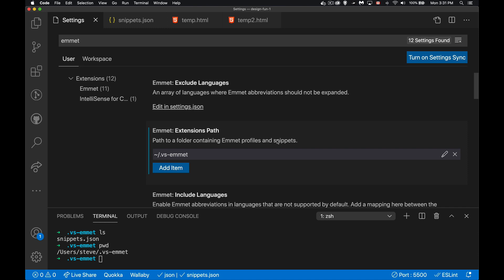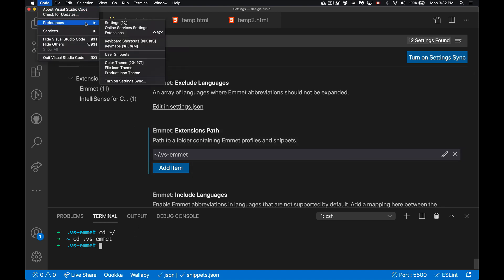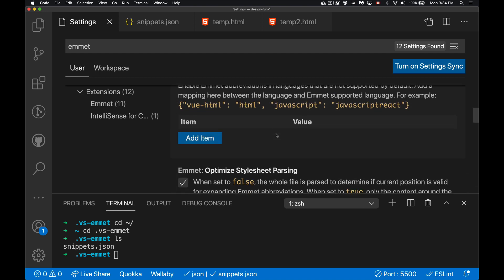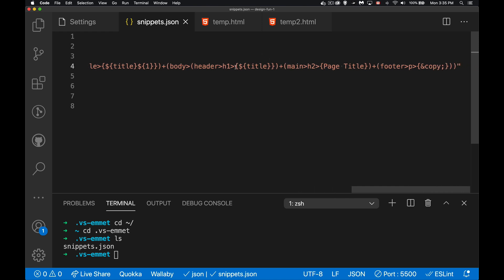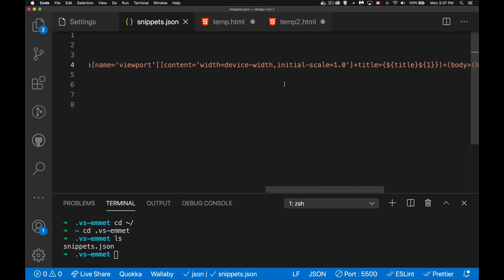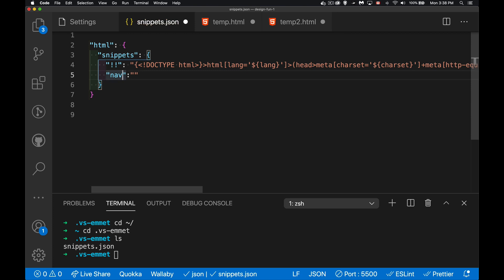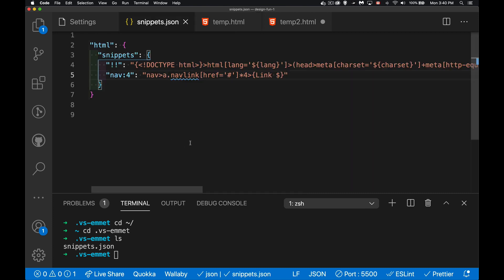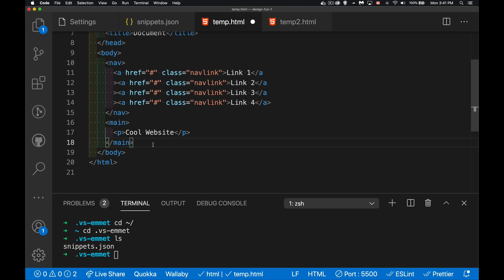Customize your Emmet Snippets in VSCode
Emmet is a very powerful tool for helping you efficiently write your HTML and CSS in VSCode. But, did you know that you can customize it and make your own snippets to use in Emmet?